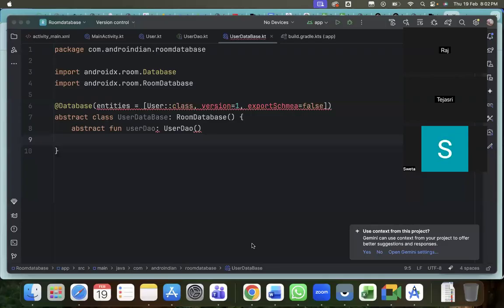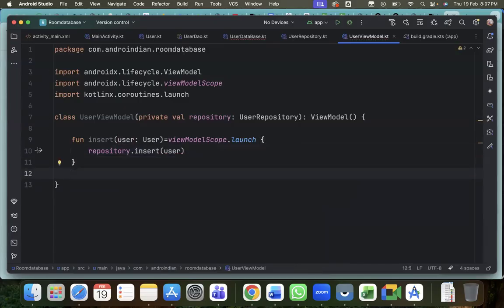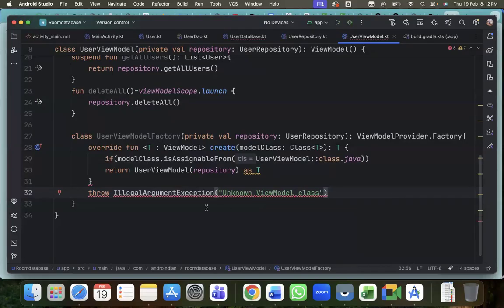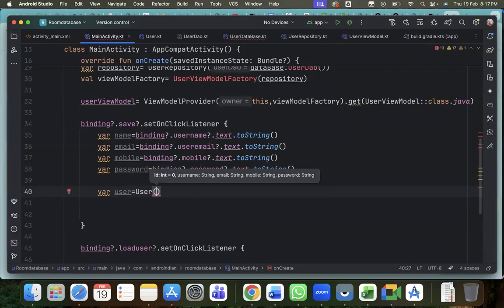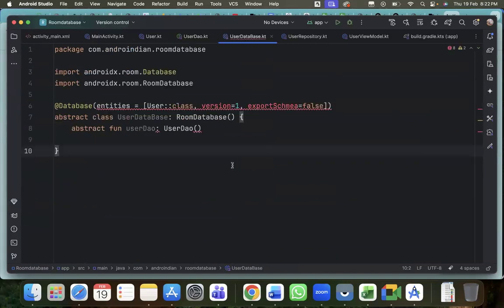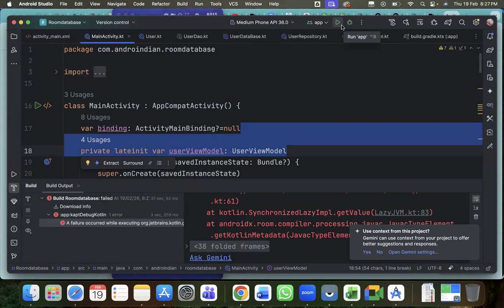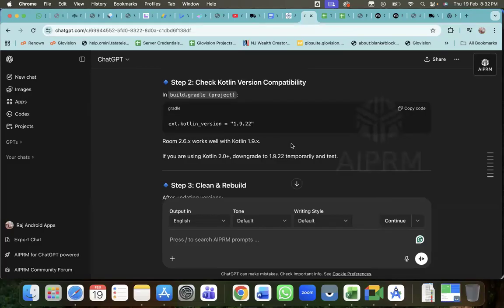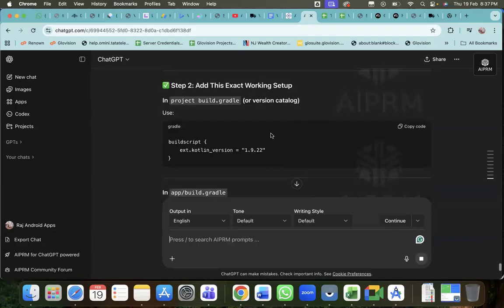Android with AI) Room Database | Android Tutorials | AndroIndian